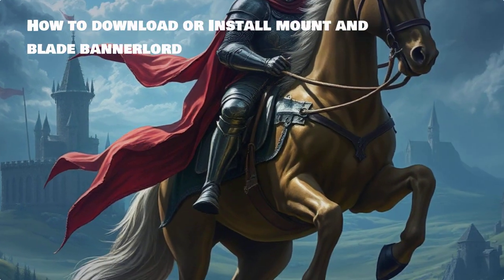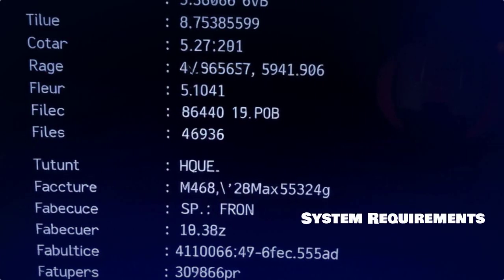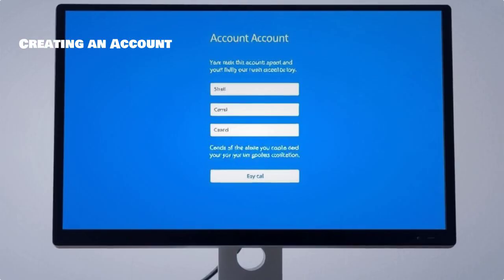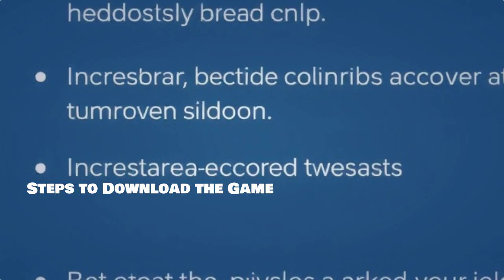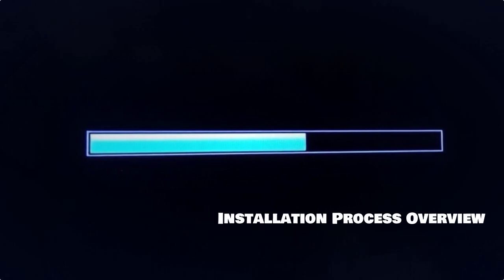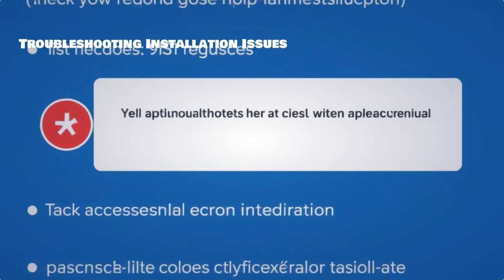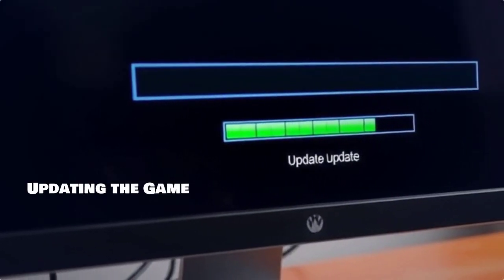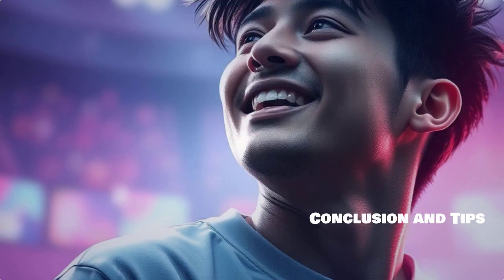How to Download and Install Mount & Blade Bannerlord (2025 Guide)